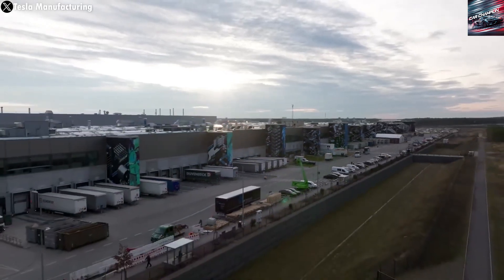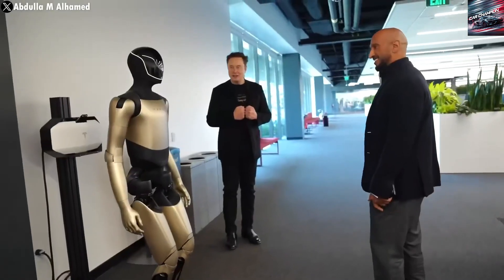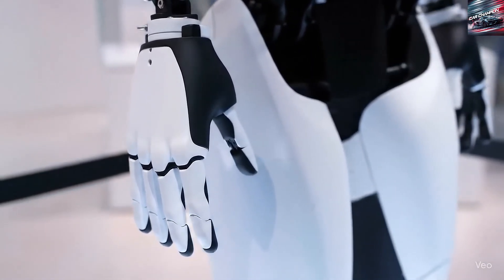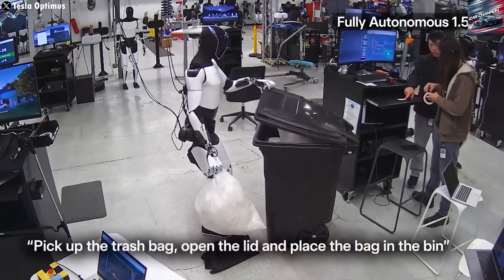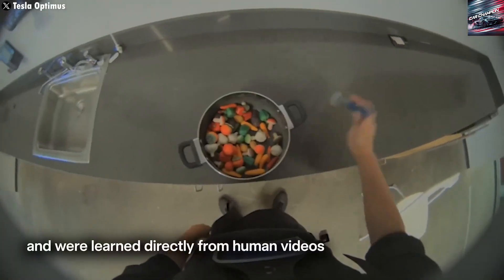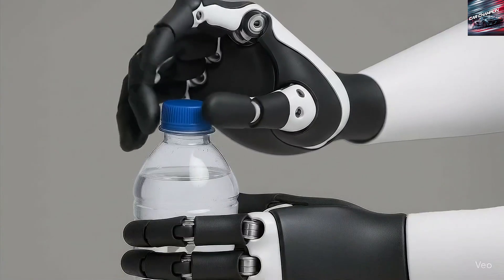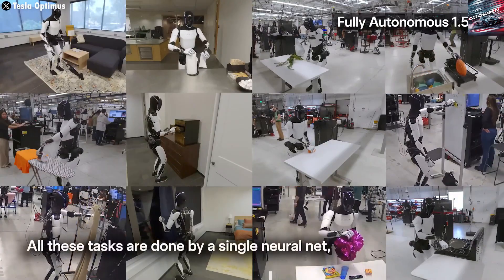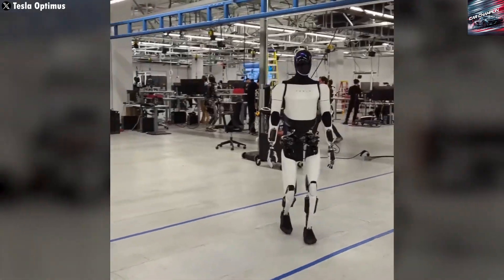Finally Happened! Tesla Bot Gen 3 Full Functions Revealed! Elon Musk Can’t Believe It!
Finally Happened! Tesla Bot Gen 3 Full Functions Revealed! Elon Musk Can’t Believe It!Tesla has officially confirmed that Optimus Gen 3 entered real-world testing this past June, ahead of its official debut at the company’s big November event. What’s even more impressive: this humanoid robot is capable of handling 80 to 100 household tasks a day, learning directly from video without needing constant human control.

Finally Happened! Tesla Bot Gen 3 Full Functions Revealed! Elon Musk Can’t Believe It! According to Tesla’s data, the Bot has already logged over 12,000 hours in virtual simulations and 3,500 hours of testing in controlled environments. During that time, it learned how to recognize kitchen items, organize household tools, and even prepare meals from raw ingredients. In other words, Optimus Gen 3 isn’t just “assisting”, it’s taking initiative. Think grabbing fresh vegetables, placing a pan on the stove, and adjusting cooking temperatures for each dish.

Finally Happened! Tesla Bot Gen 3 Full Functions Revealed! Elon Musk Can’t Believe It! So, What exactly can Optimus Gen 3 do today? Is it truly 100% intelligent, or are there still limitations? And the big question is will the first Gen 3 units really cost between $200,000 and $500,000, as the rumors suggest?
In a recent trial inside Tesla’s research lab, the Tesla Bot successfully prepared a full breakfast with eggs, toast, and fruit in just 15 minutes. That included washing the ingredients, cracking the eggs, managing the stove, and plating the meal. Thanks to its advanced AI algorithms, Optimus can anticipate the next step in a dynamic environment: if water boils too quickly, it automatically lowers the heat; if a spice jar is misplaced, it identifies and retrieves the right ingredient on its own.